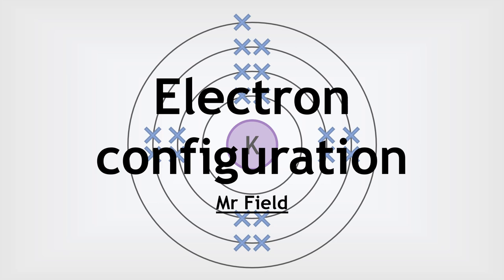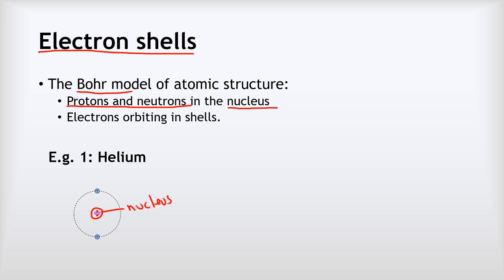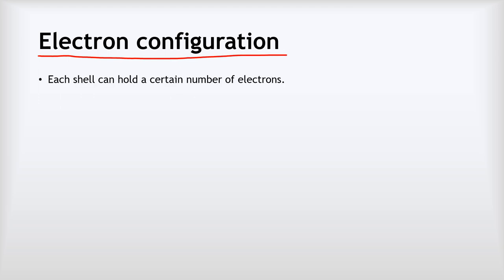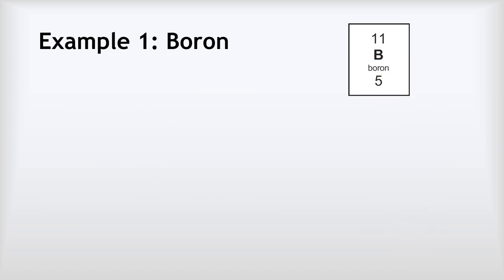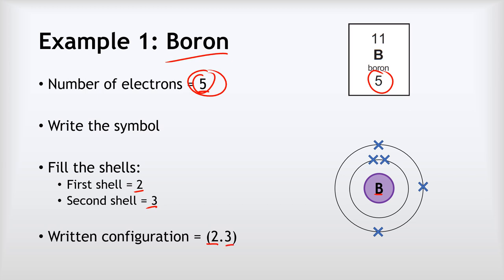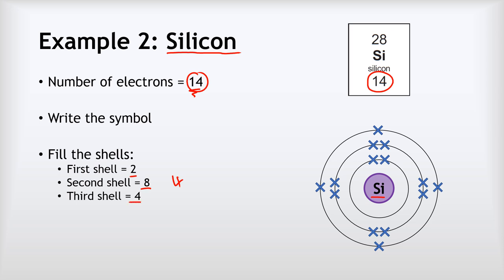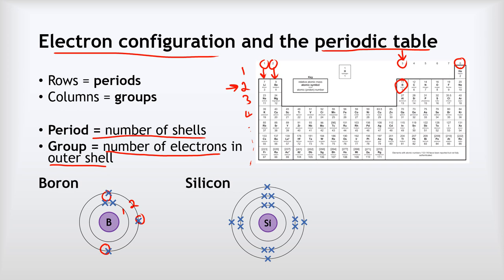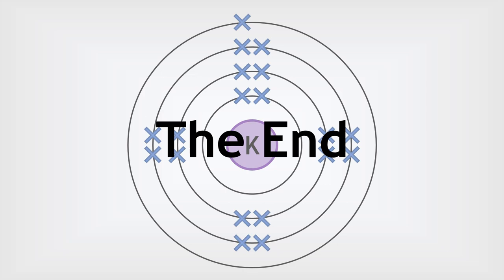GCSE Chemistry 3 - Electron configuration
A video explaining what electron configuration is with worked examples.